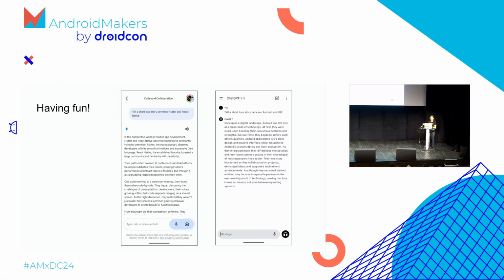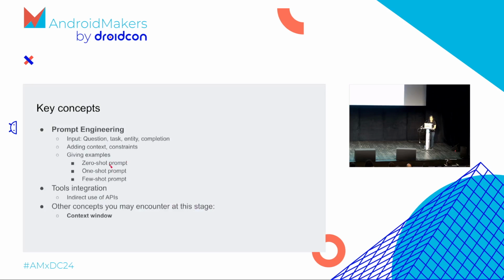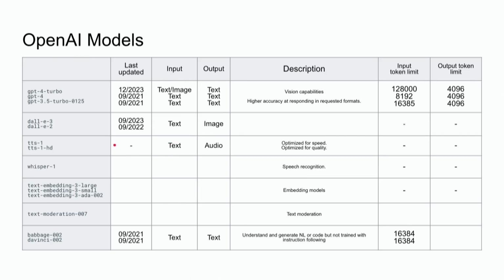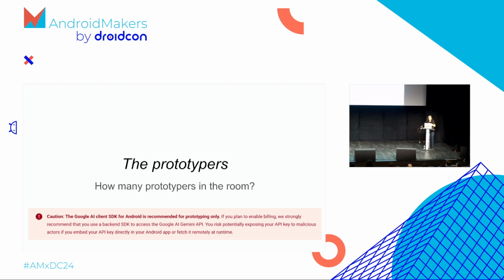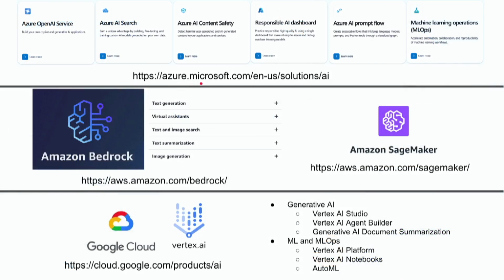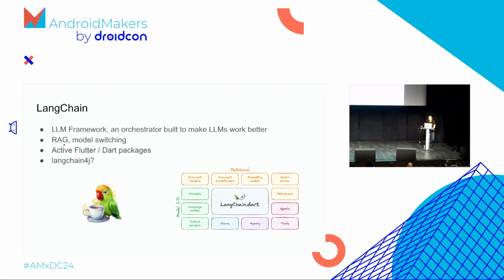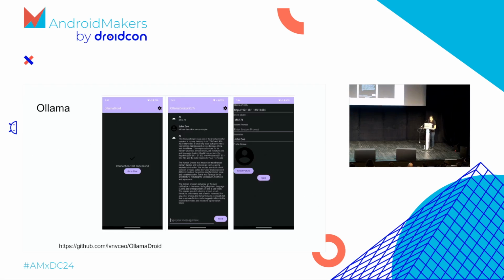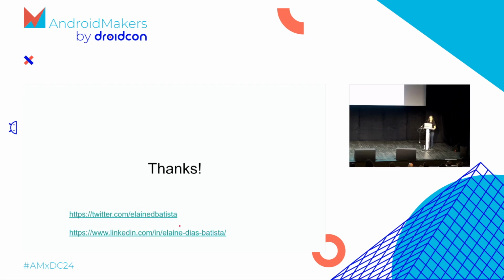Getting Started with GenAI for Android Apps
Have you been hearing about AI but hadn't had the opportunity to look more into it? Are you having trouble seeing how those AI tools can be integrated in your Android apps? Join me in this introductory session about GenAI and LLMs where I'll cover some basic definitions around those AI notions. I'll explain the capabilities and limitations of the main solutions out there: Google Gemini, OpenAI ChatGPT, Microsoft Azure AI Studio, Amazon Sagemaker, Hugging Face and others. Finally, I'll cover some interesting use cases that make the most sense for mobile applications.